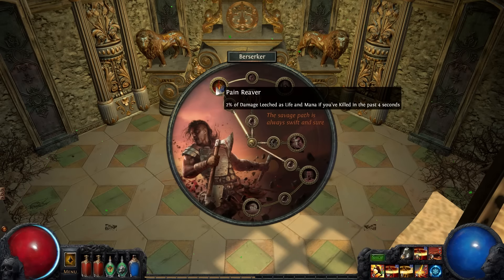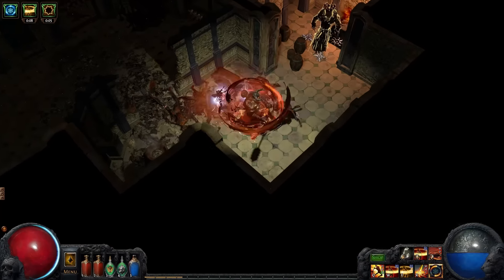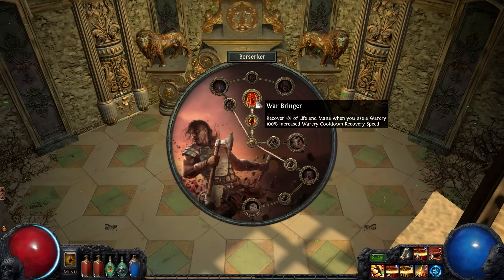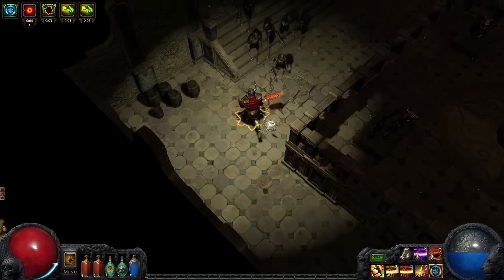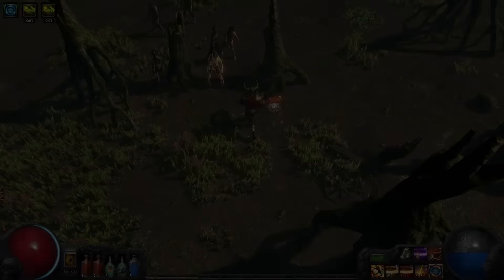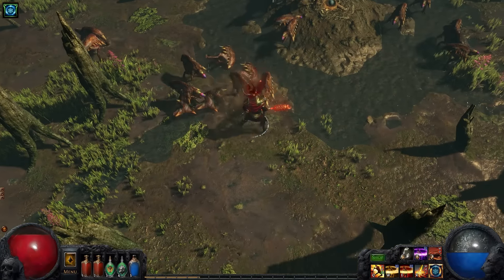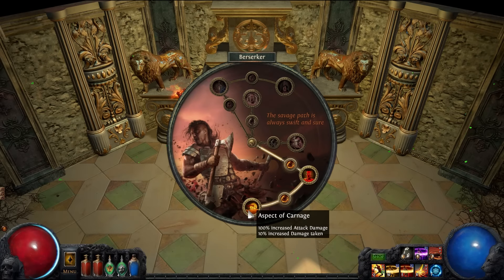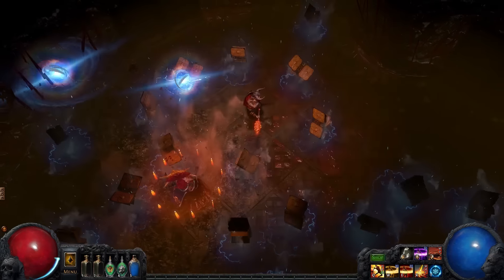Path of Exile: Ascendancy — Berserker class reveal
A exclusive first look at the Berserker Ascendancy-class, one of the three options available to the Maruader in Path of Exile: Ascendancy.